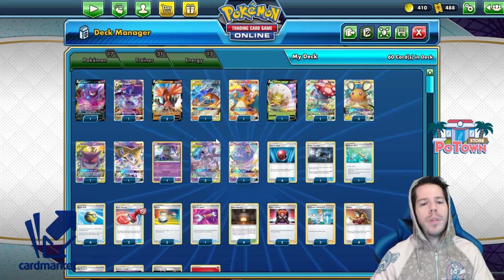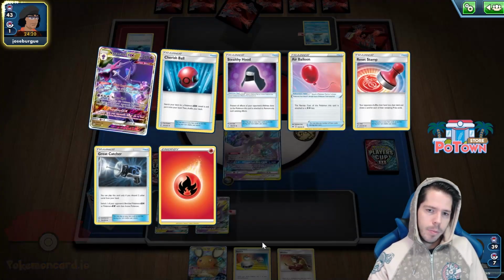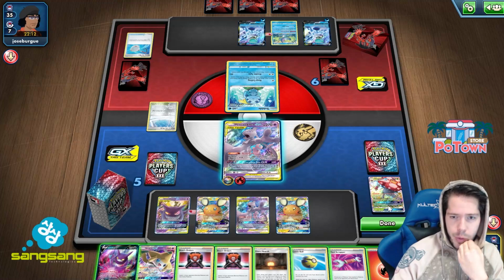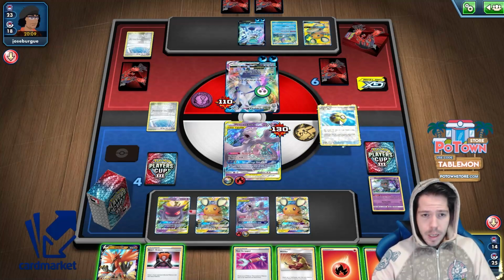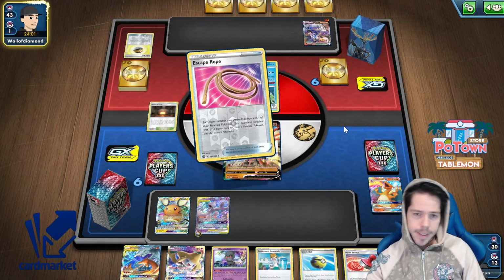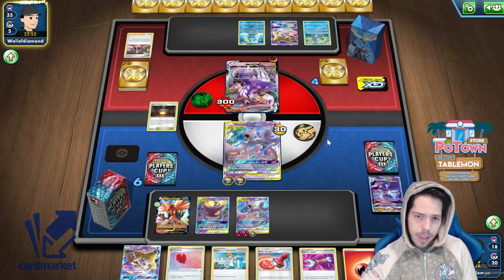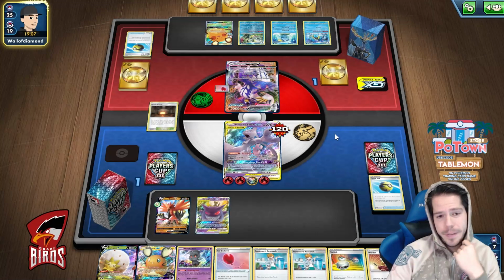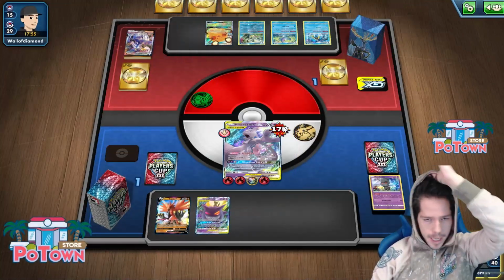WELDER MEW3 deck with Galarian Zapdos V! [Pokemon TCG Online]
Today's video features the new WELDER MEW3 deck! Check out how to build a new deck with WELDER MEW3 and learn all the best strategies to become a top Pokemon TCG player using this WELDER MEW3 deck!